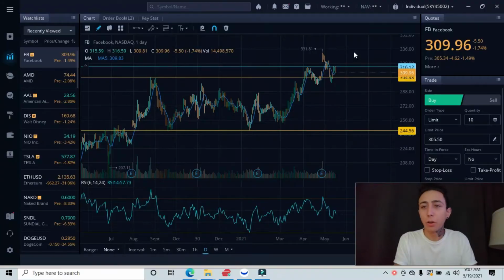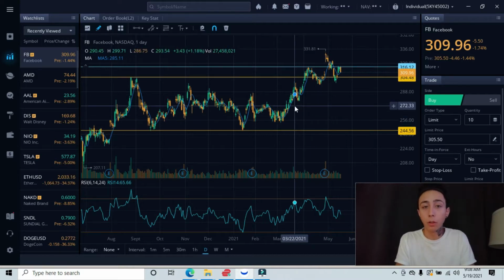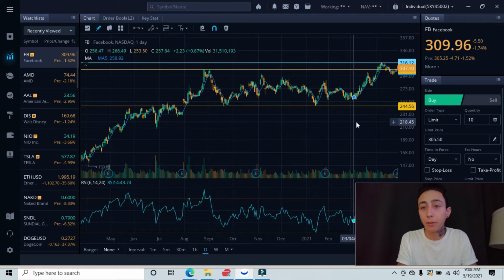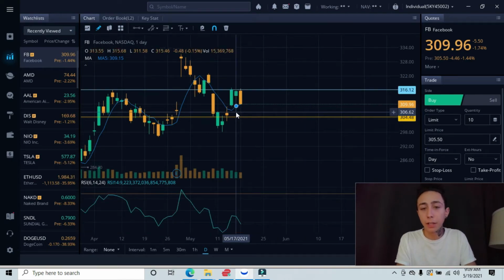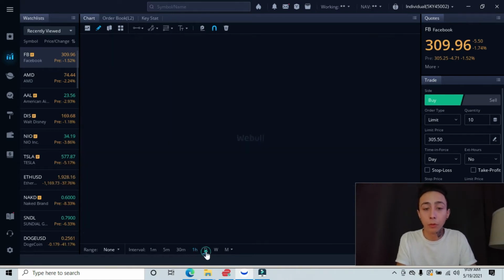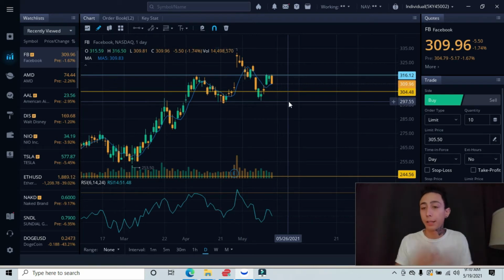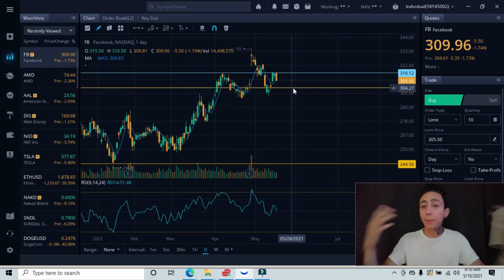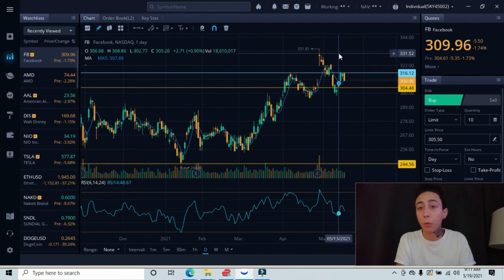FACEBOOK STOCK PRICE PREDICTION! Fb Analysis (Update) 2021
I break down FB using technical analysis.